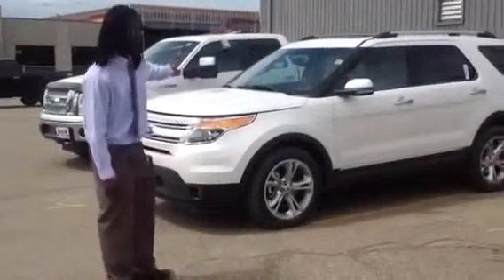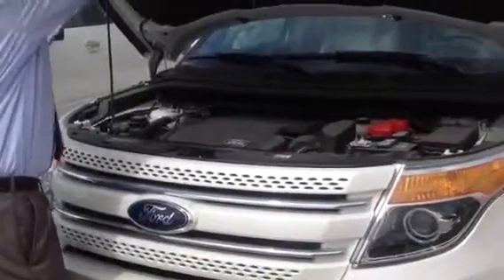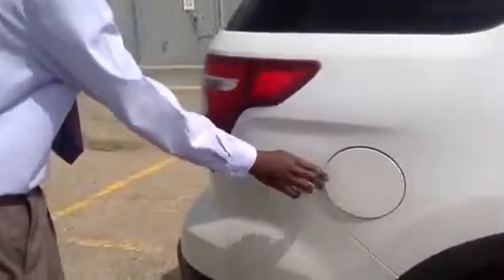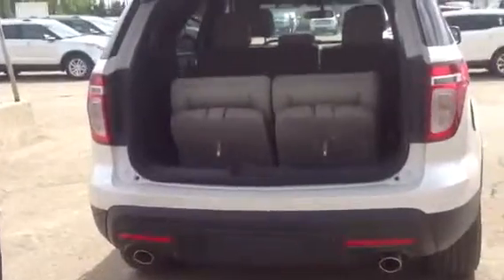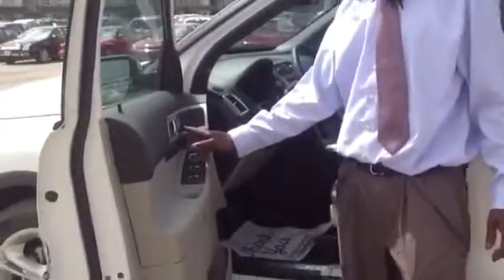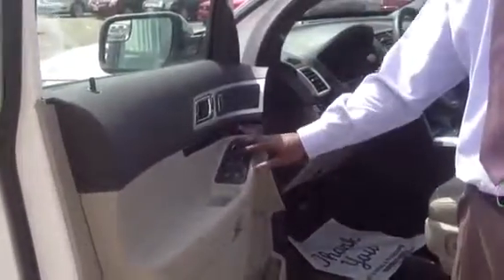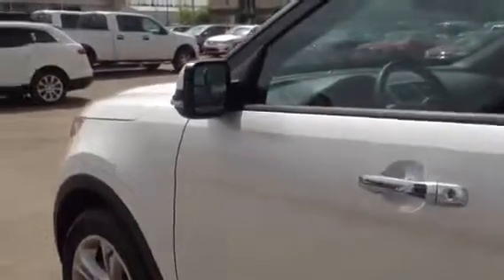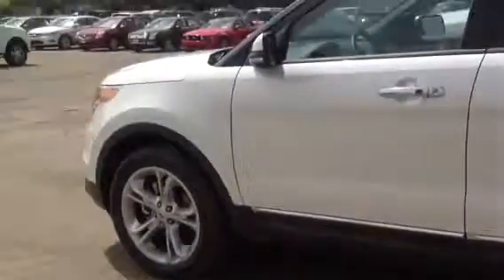2012 Ford Explorer Limited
2012 Ford Explorer Limited walk around by Kevin Julien-Phillips at MGM Ford Lincoln, Red Deer, Alberta.